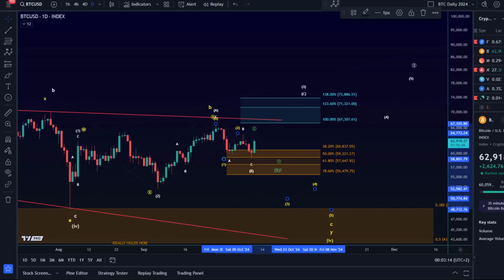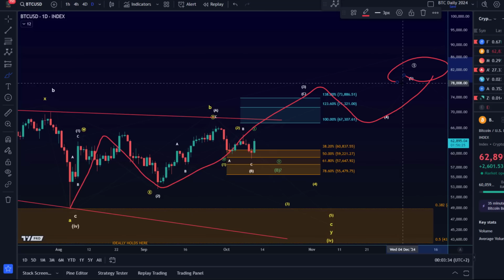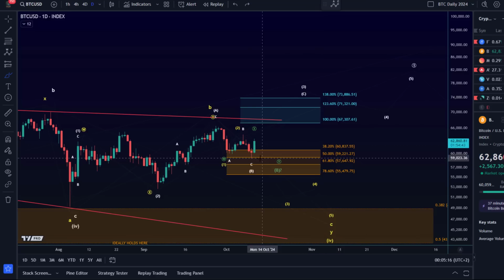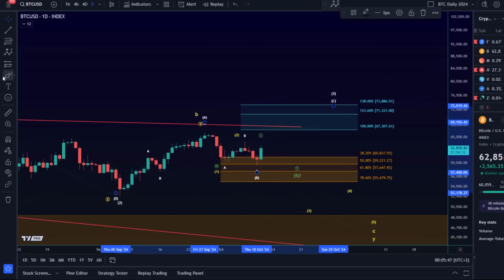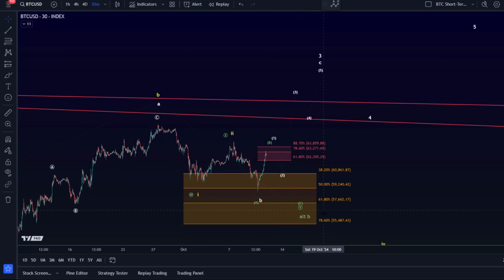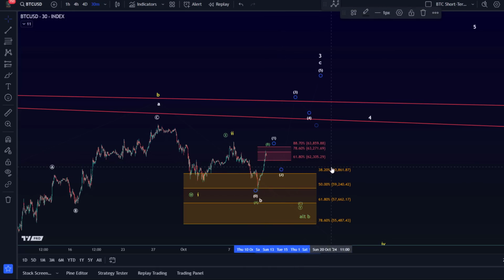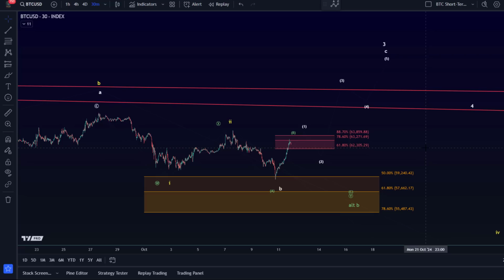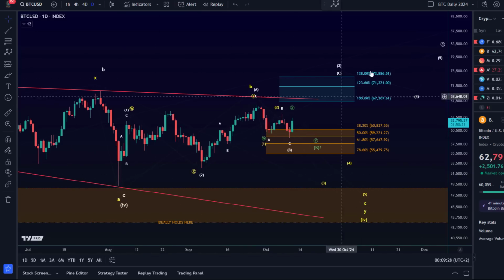Bitcoin Price Elliott Wave Price Update: Understanding the Bullish and Bearish BTC Scenarios